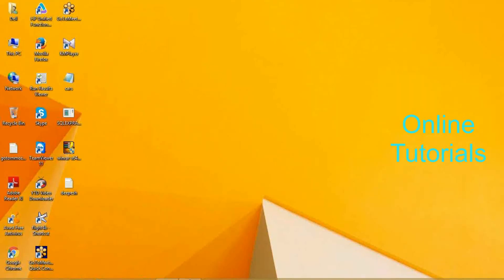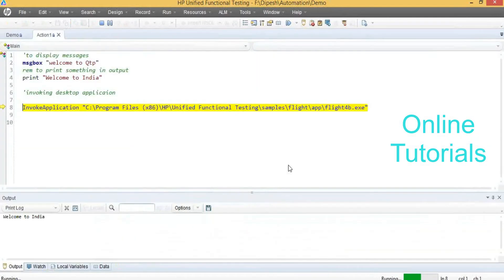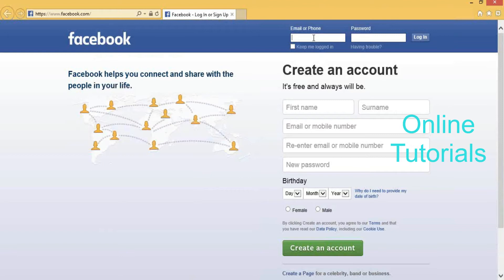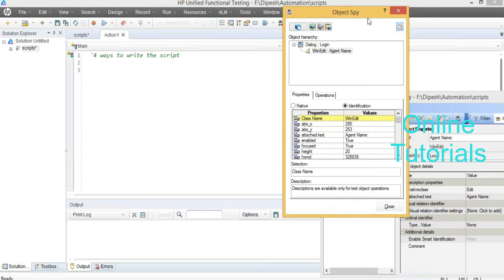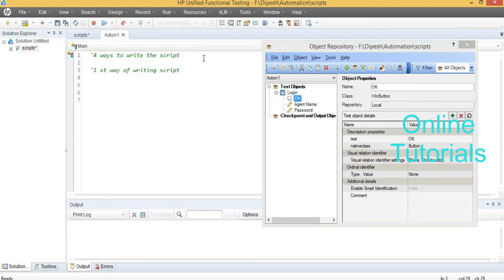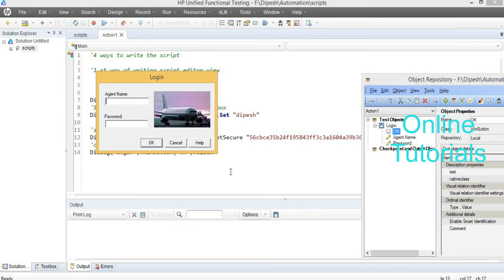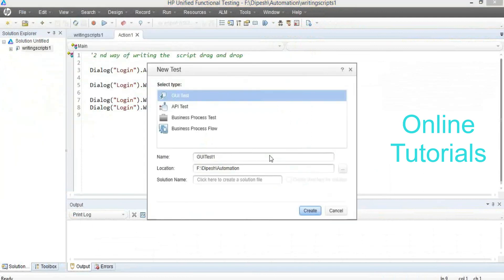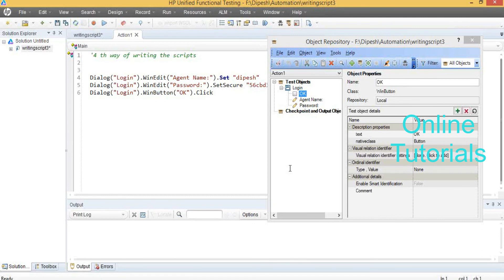QTP Tutorial for Beginners | HP QTP / UFT Automation Testing Tool Tutorial with Real Time Example